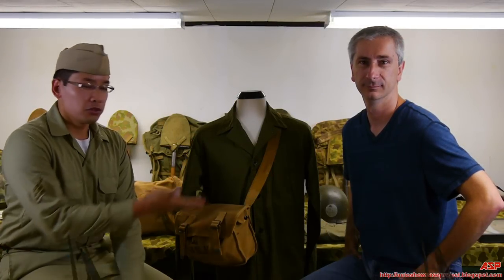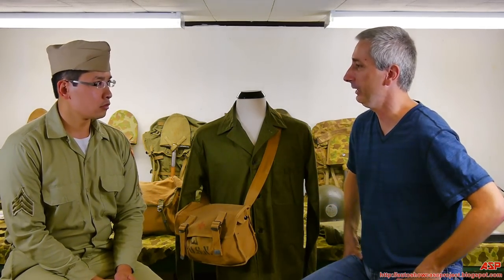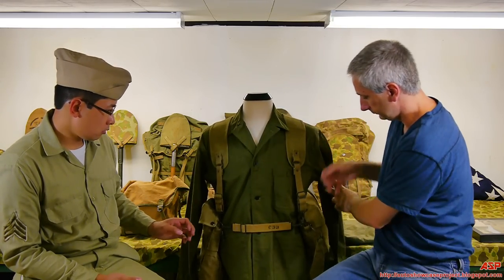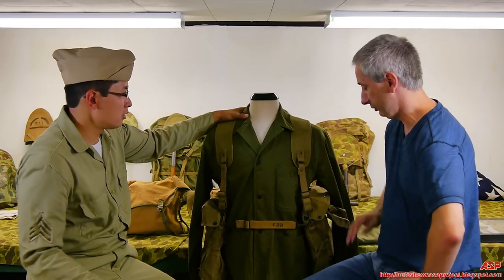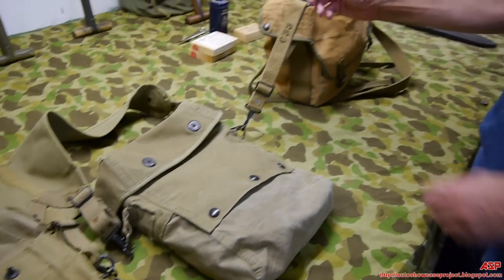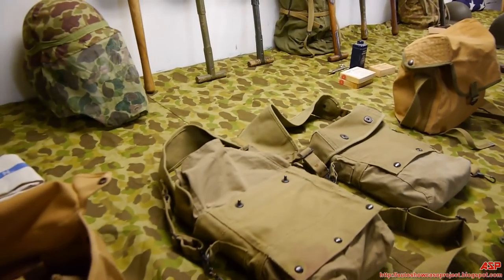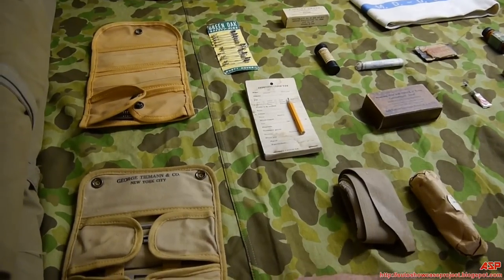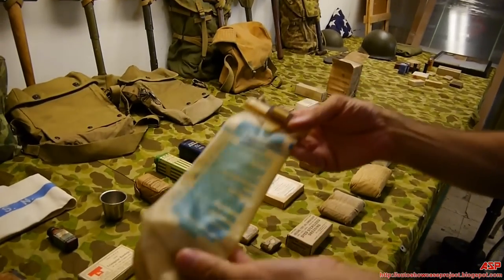World War 2: US Navy Corpsman Medical Bags and Field Medical Equipment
ASP PRESENTS:
US Navy Corpsman Medical Bags and Field Medical Equipment

In the US Army, the medical personnel is called the Medic.

In the Marines, the medical personnel is called the Corpsman or Doc.

Most gear issued to the US Navy Corpsman was no different then what a Marine was issued, but there were specific pieces. Mostly the bags they carried contained numerous medical supplies through out the central Pacific campaigns. There was an effort made to distinguish the Navy Corpsman uniforms from the Marines; however, it was found that it was safer to not make them potential targets. One of the men in the famous Iwo Jima photographs was a Navy Corpsman.

You will be able to see the numerous medical equipment and contents in the medical bags as used by the Navy Corpsman during their deployments with the Marines. The main things you do see are a lot of bandages. There will be scalpels and cutting tools, plasma and plasma bag, morphine for pain, Atabrine tablet, iodine, bandage compress, gauze, sutures, foot powder, and other medical gear.